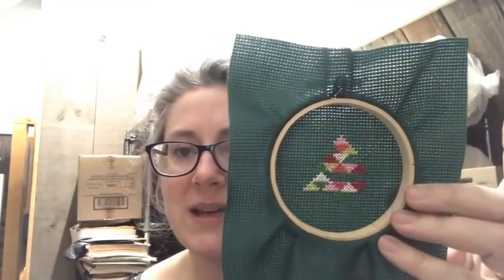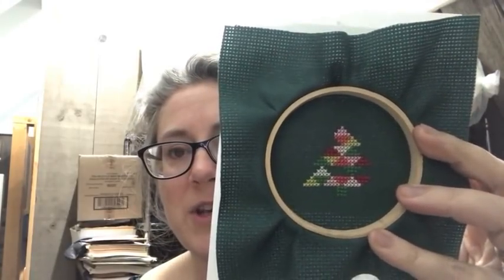Off the Grid Needlearts - Flossmas 2018 Day 23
any donation to their cause will give you an entry for one of 6 prizes. :-)

Please list your preference of prize. This does not ensure you will win your top choice, but none of the winnings are bad ;-)

Thank you for supporting Beagle Paws!